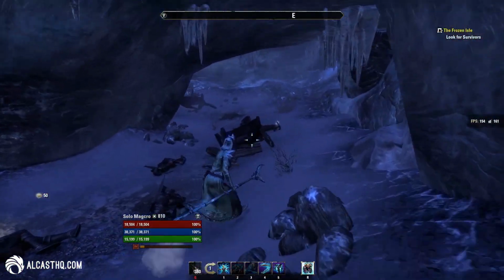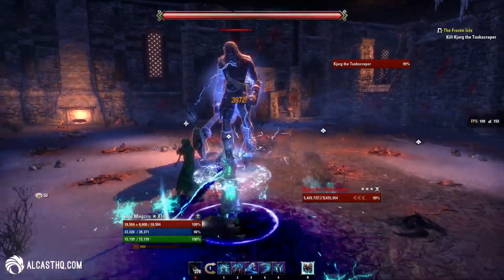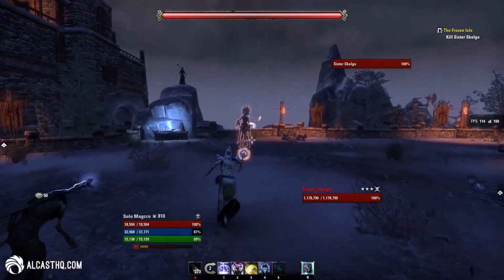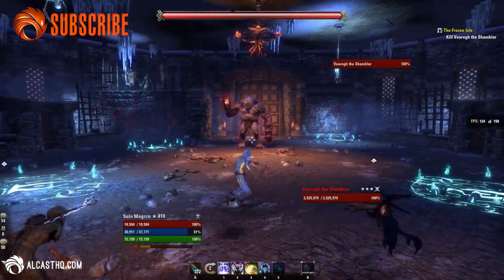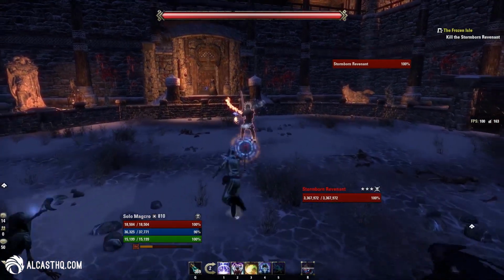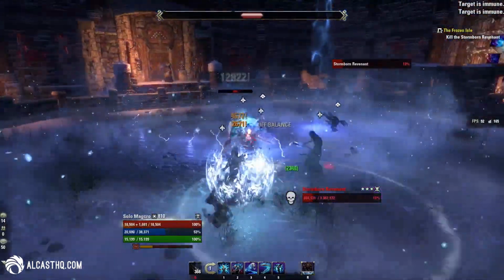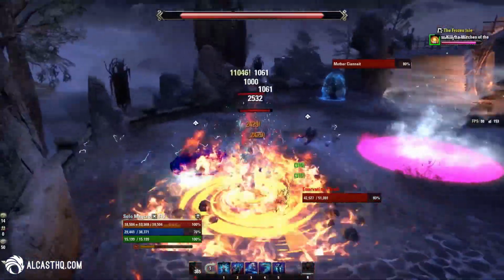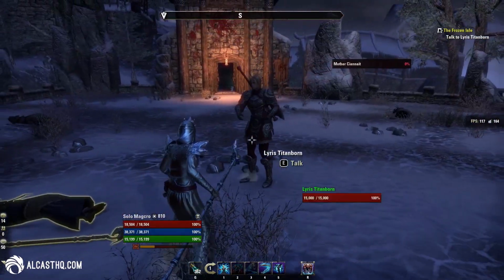🔥ICEREACH SOLO Dungeon🔥 - Solo Magcro Build - Elder Scrolls Online ESO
The Dungeon Icereach is part of the Harrowstorm DLC, which is the Q1 DLC for the DarkHeartOfSkyrim story. I am using the Solo Magicka Necromancer build for this run. Boss Timestamps:

00:00 Introduction
01:45 Boss 1 Kjarg the Tuskscraper
07:24 Boss 2 Sister Skelga
10:23 Boss 3 Vearogh the Shambler
14:38 Boss 4 Stormborn Revenant
19:51 Boss 5 Mother Ciannait (Endboss)

I played the Solo Magicka Necroamncer build in this video with the tier 1 setup, the playthrough was made in the normal mode of the Icereach Dungeon. Lyris Titanborn is also back and helps us get through this dungeon!